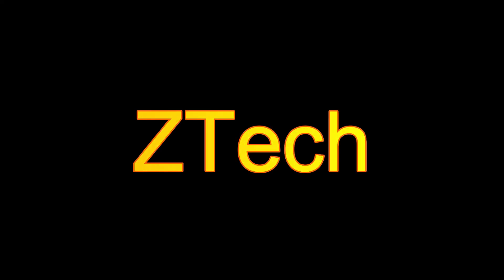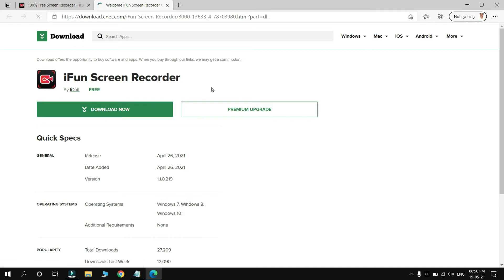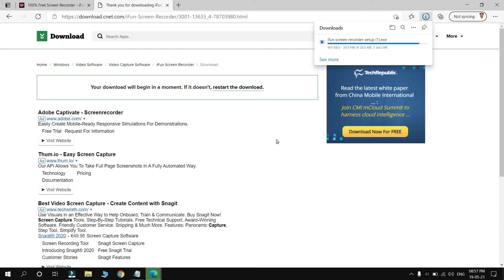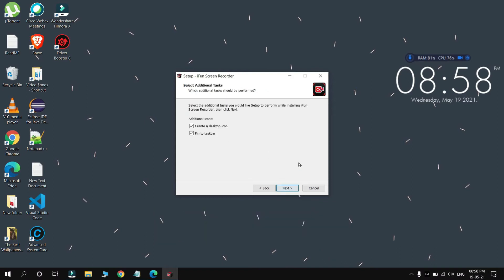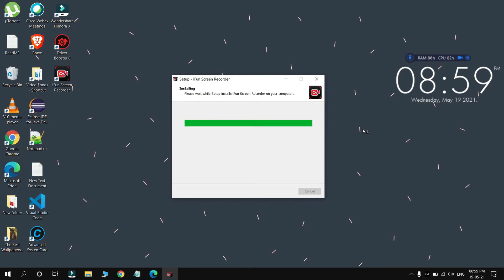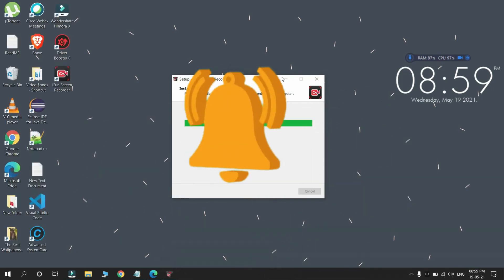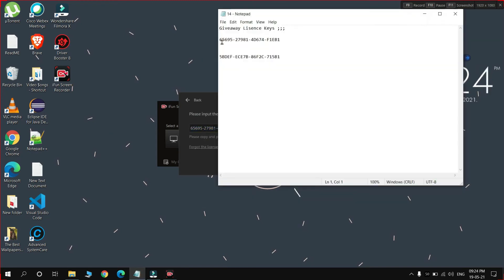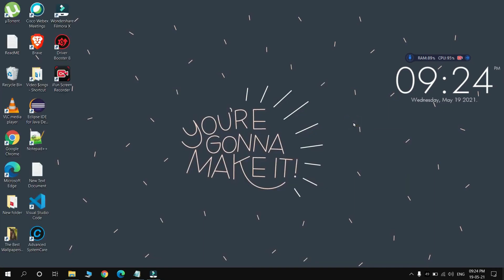IFUN screen recorder crack 100% working 2021#IFUN Pro version for Free#No Watermark#screen recorder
How To Activate IObit iFun Screen Recorder Pro 2021

iobit ifun screen recorder pro license key latest 2021,
iobit ifun screen recorder download,
iobit ifun screen recorder key